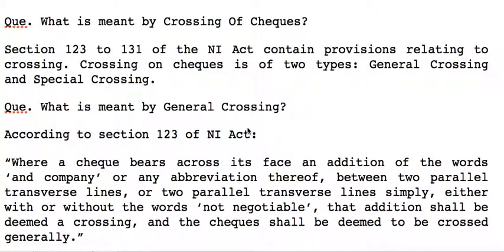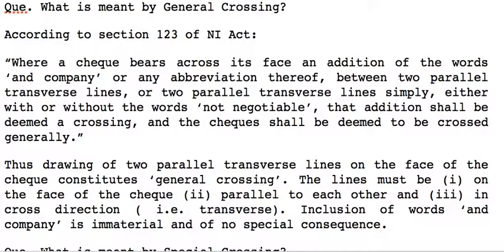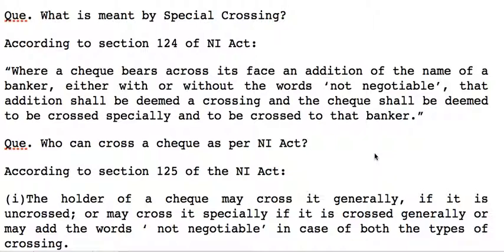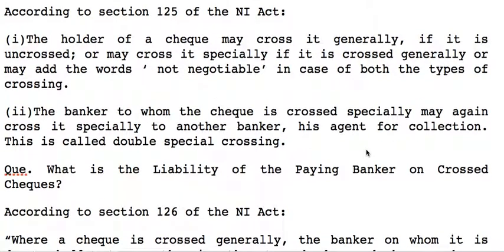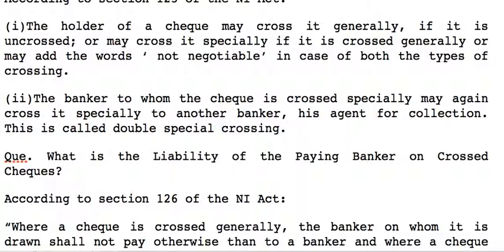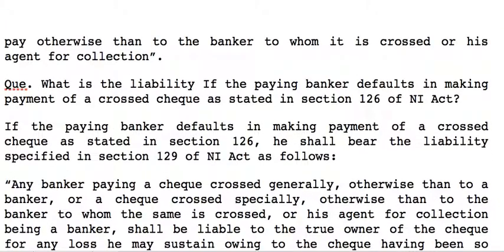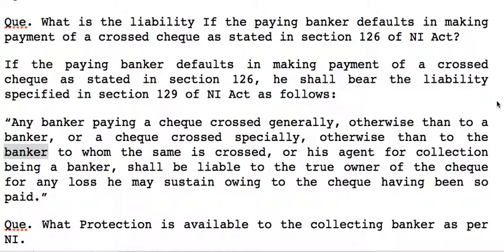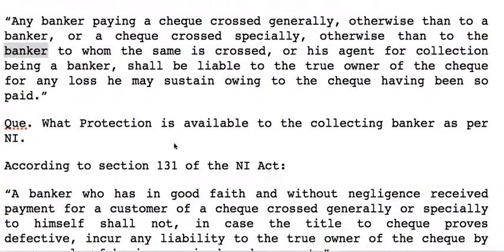Negotiable Instruments Act Section 123 to 129